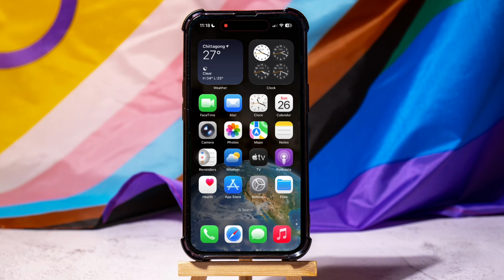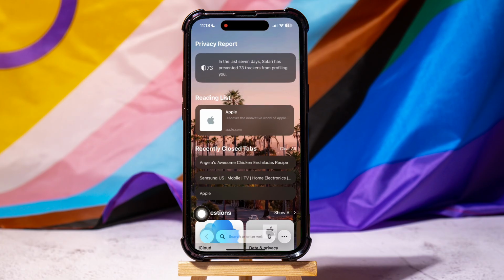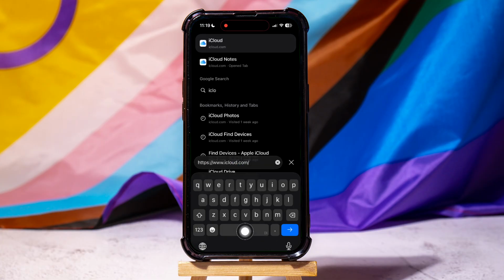How to Visit iCloud Photo Library on iPhone 2026 (Step-By-Step Tutorial)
Today I'll show you exactly how to access and navigate your iCloud Photo Library directly on your iPhone. You'll discover the simple steps to view all your synced photos and videos, manage your storage, and troubleshoot common access issues. We'll cover how to enable iCloud Photos if it's not already turned on, how to check your sync status, and how to download full-resolution versions of your images when needed. I'll walk you through the Settings menu to verify your iCloud storage space, show you how to optimize iPhone storage while keeping everything backed up in the cloud, and explain the difference between "Optimize iPhone Storage" and "Download and Keep Originals." You'll also learn how to access photos from other devices that are synced to your iCloud account and how to manage what gets uploaded automatically. By the end of this tutorial, you'll have complete control over your iCloud Photo Library and know exactly how to find any photo or video stored in your cloud backup.